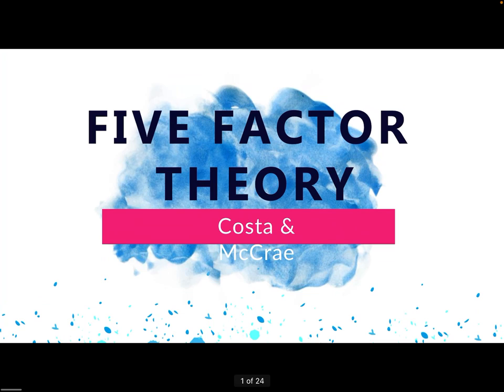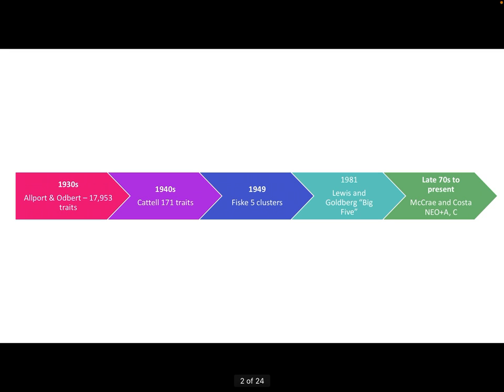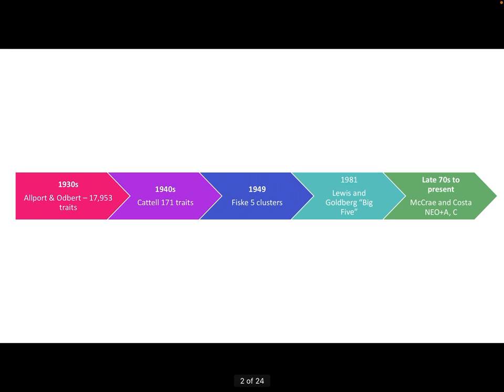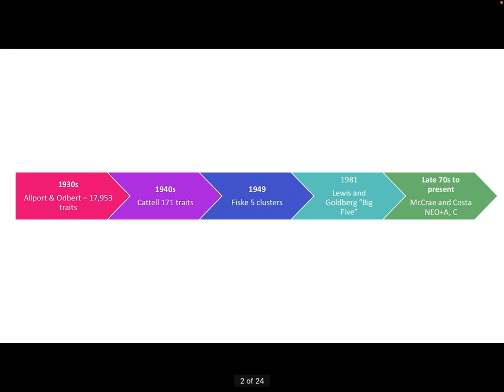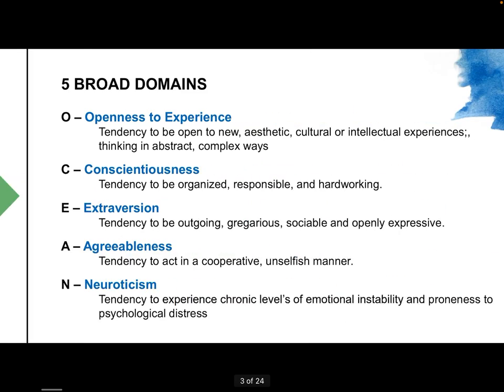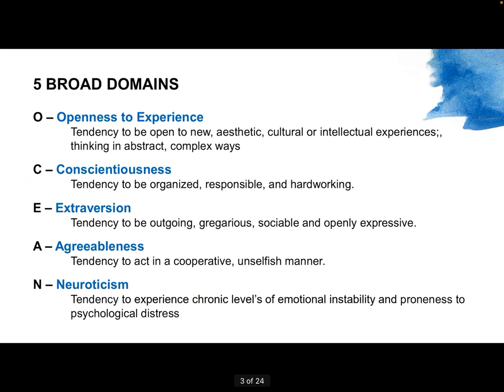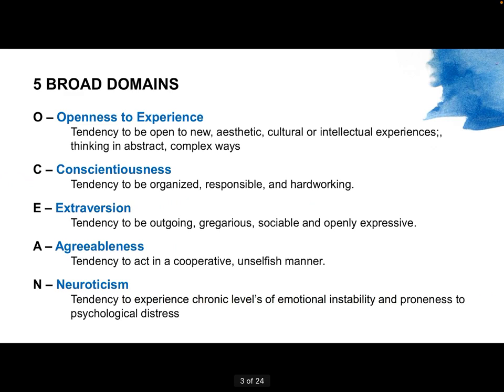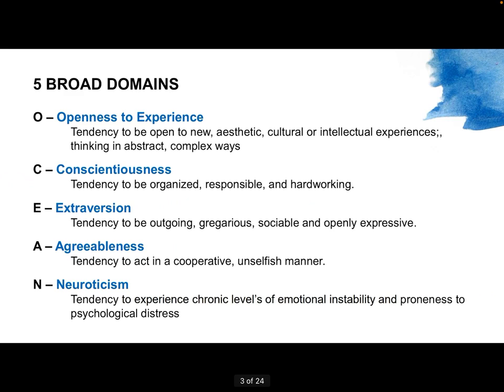Five Factor Theory (Big Five) by McCrae and Costa